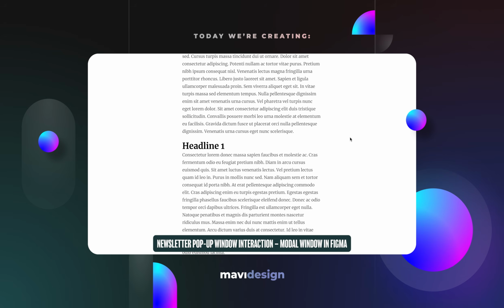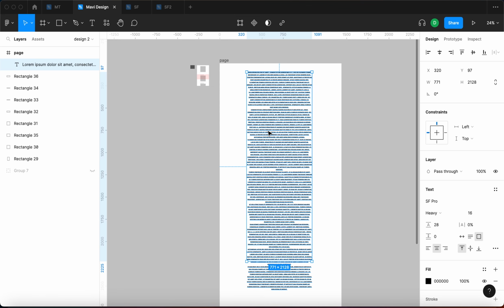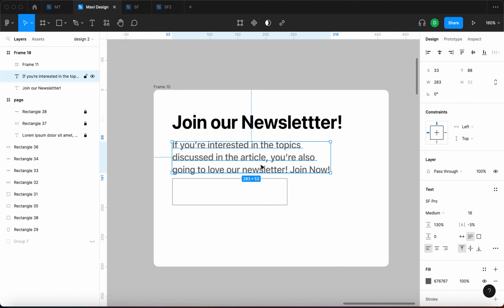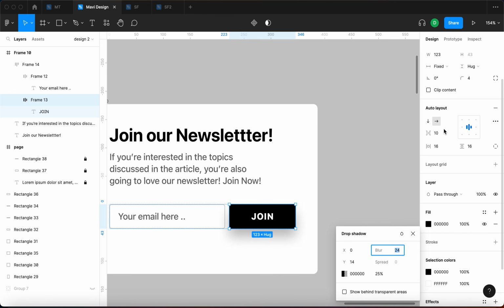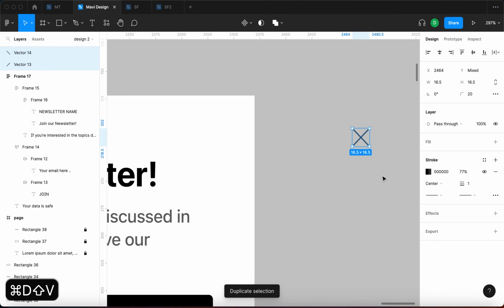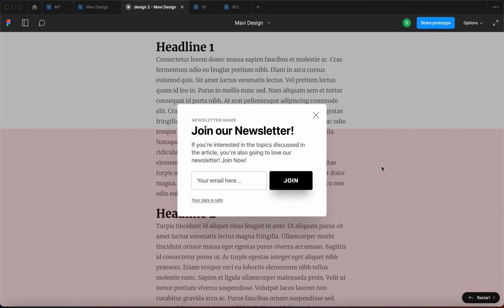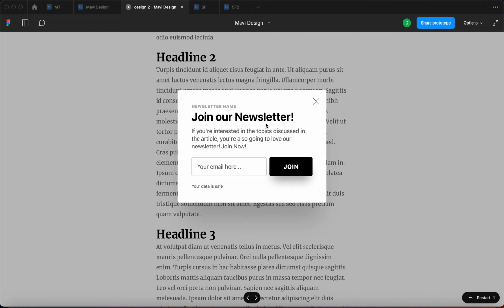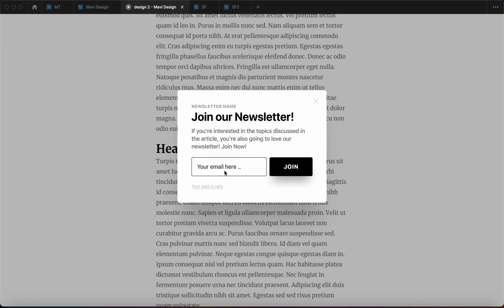How To Design and Set Up a NEWSLETTER POPUP Interaction in Figma (Tutorial)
In this video we’re going to dive into interactive prototyping and we’re going to set up a newlsetter popup (over an article) interaction in figma. This is also called a “modal window” and in this video we’re going to cover both the design and interaction of this feature that you can frequently encounter when reading articles on the web

0:00 – Final result & tutorial structure
0:35 – Phase 1: Wireframe
3:08 – Phase 2: Visual design + Static version
18:53 – Phase 3: Prototyping & interaction setup
25:27 – Phase 4: Extras – Pop-up window hover states using interactive components
29:08 – Final result

how to design an interactive newsletter popup in figma – how to create a modal window popup in figma – figma modal window newsletter tutorial